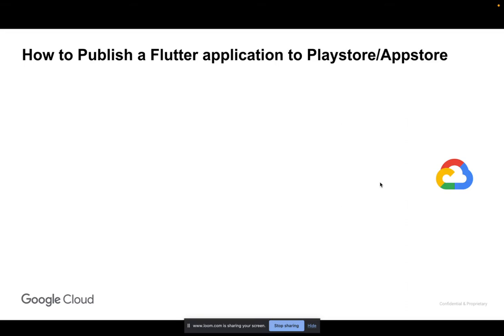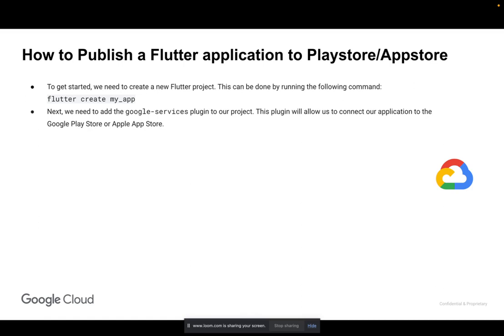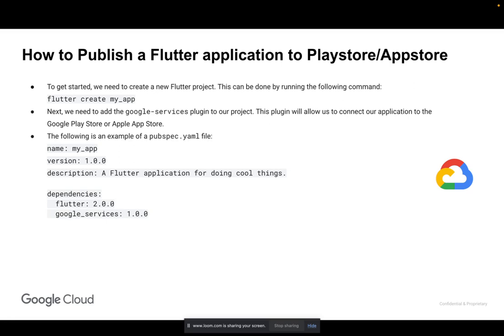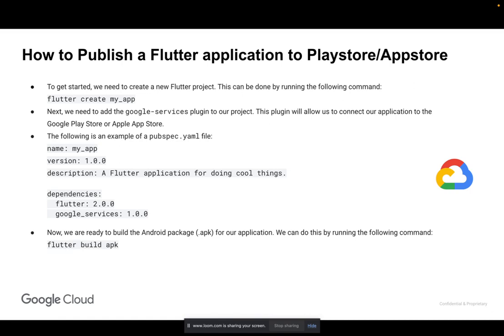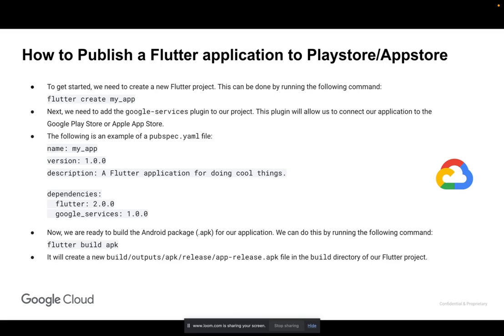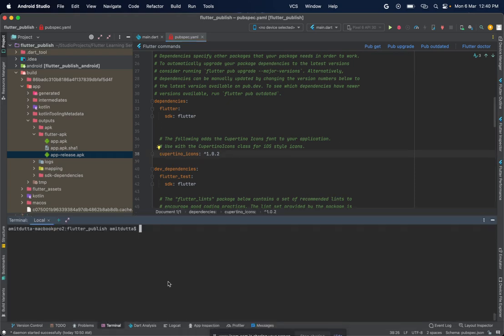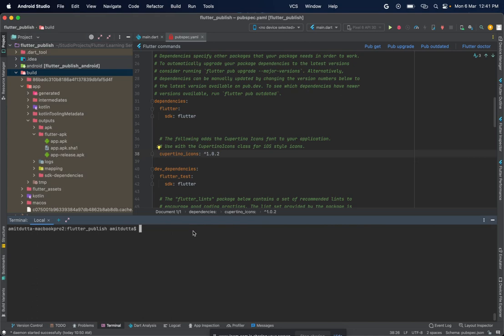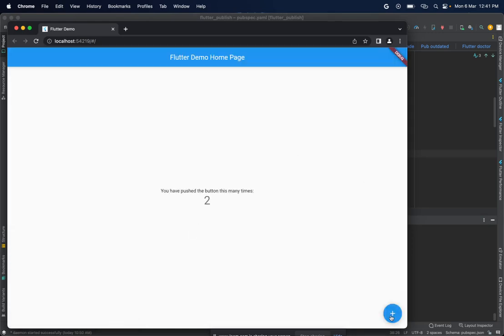How to Publish a Flutter Application to Play Store and App Store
This video demonstrates how to publish a Flutter application to the Google Play Store and Apple App Store.

We will use the flutter build apk command to build the Android package (.apk) for our application. We then use the flutter build ios command to build the iOS package (.ipa) for our application. Finally, we use the flutter run command to run our application on a physical device or emulator.